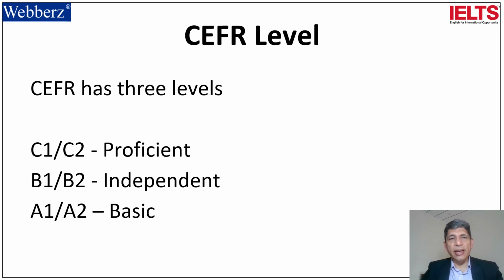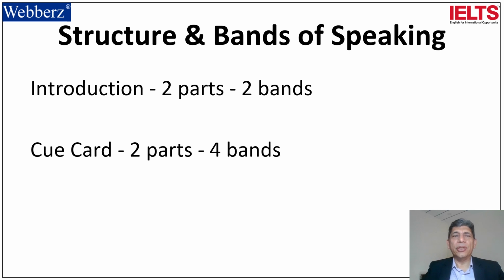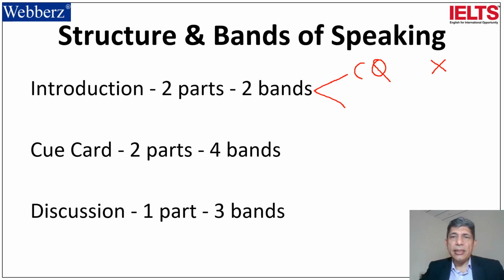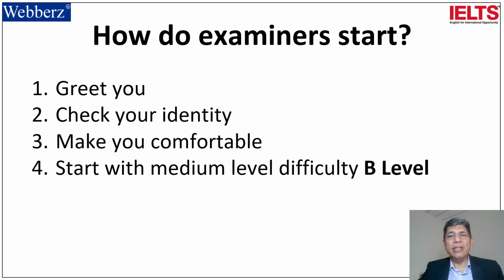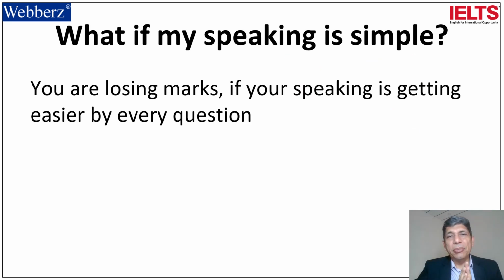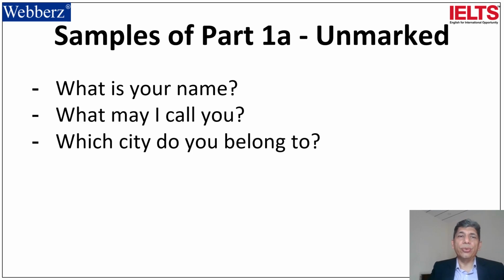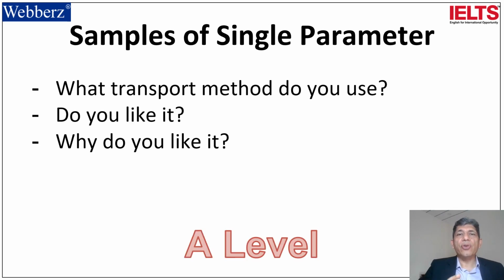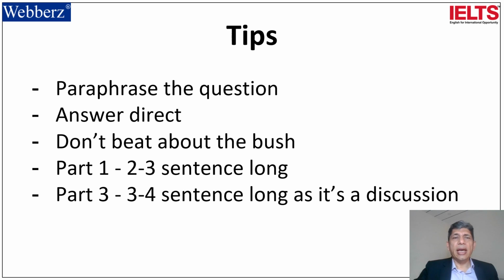IELTS Speaking Part 1 Questions | IELTS Speaking 9 Bands Tips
Watch this lecture for IELTS Speaking Part 1 Questions.

Nishant Khanna
Webberz Educomp Limited
7th Floor, Statesman House, Connaught Place
New Delhi 110001